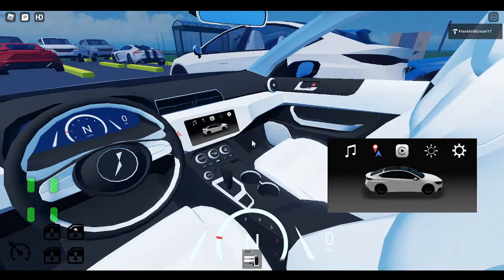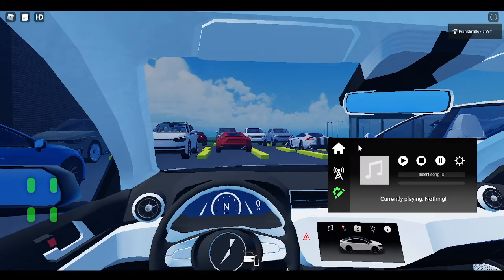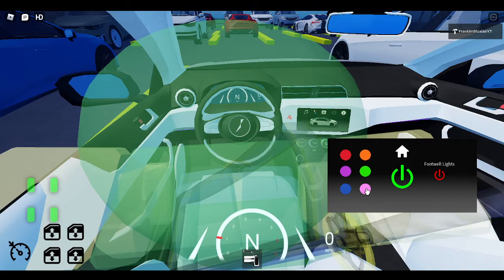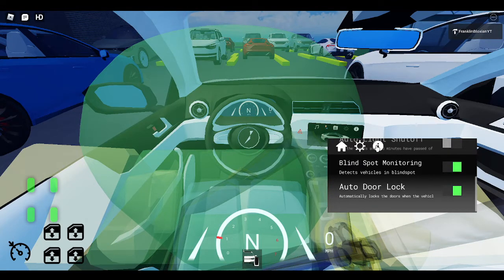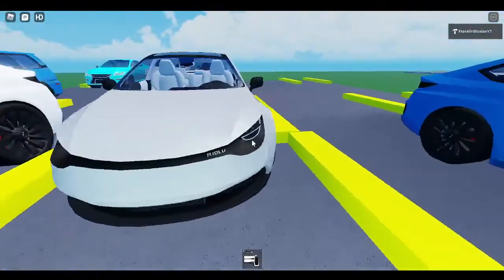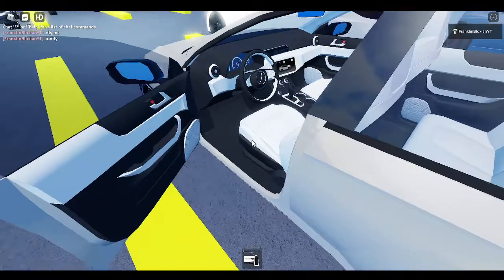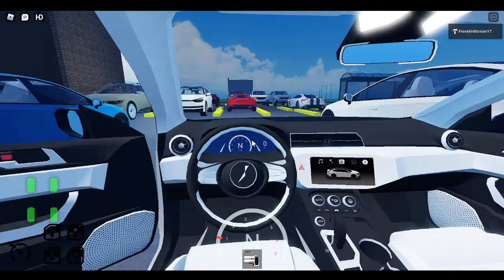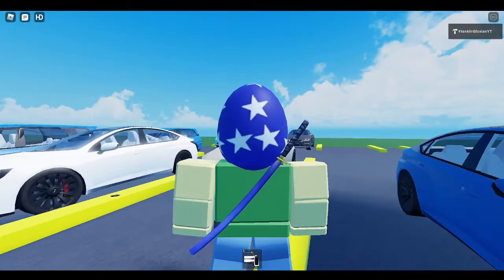Reviewing the 2022 Colt Riolu G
Note: tell me stuff in the comments what I missed about the colt Riolu features.